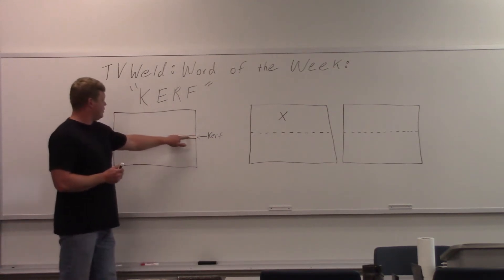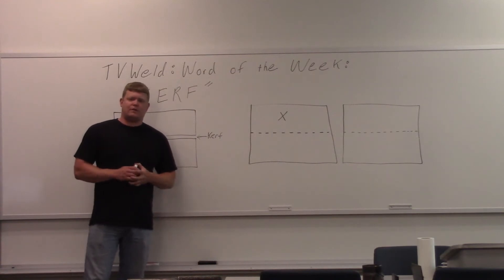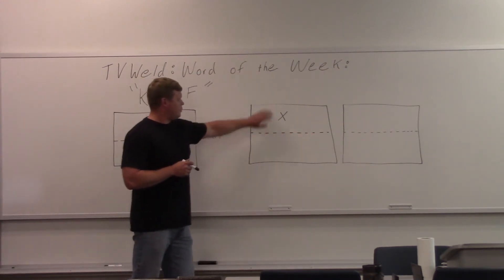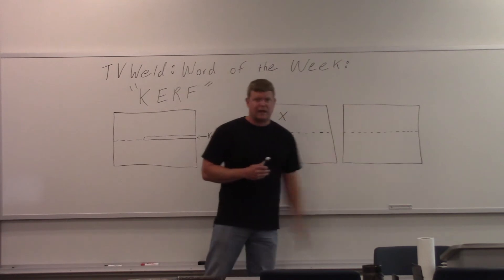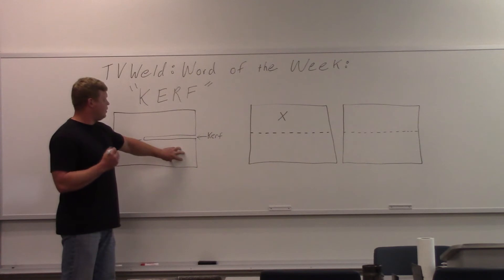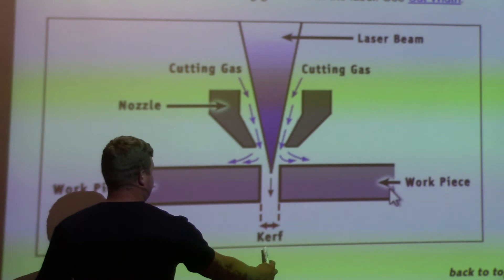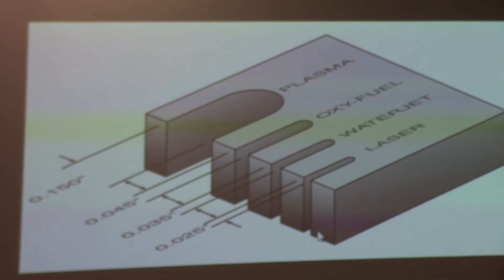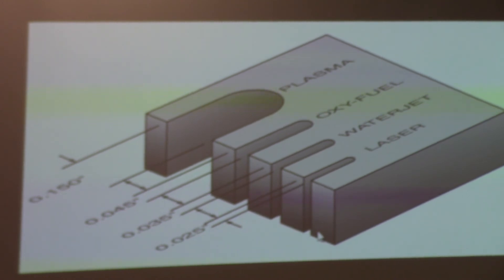Welding Kerf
This video explains what a KERF is when performing a cutting process within the welding world.